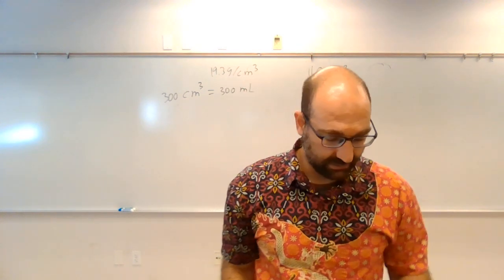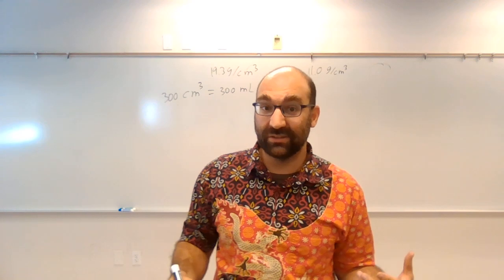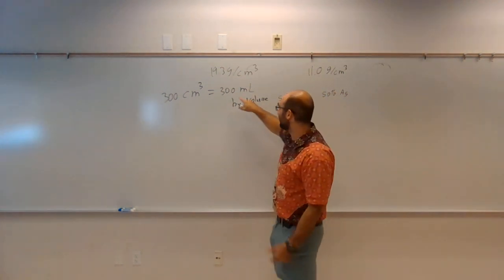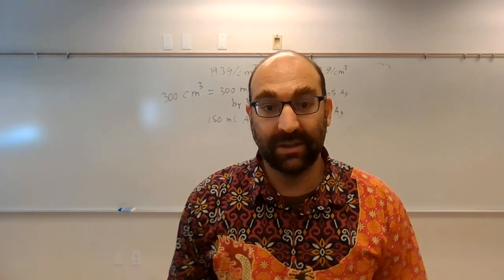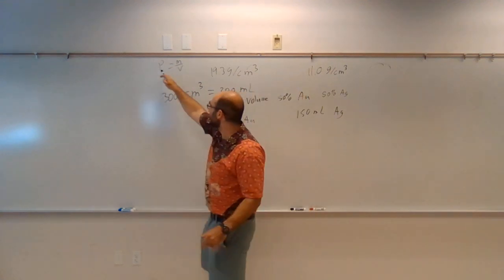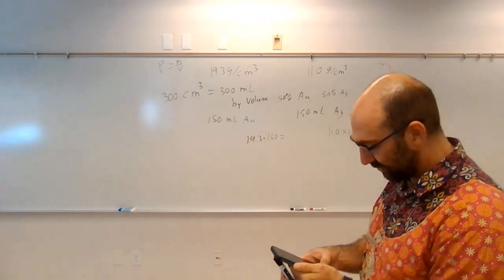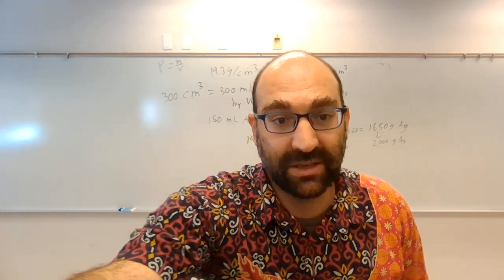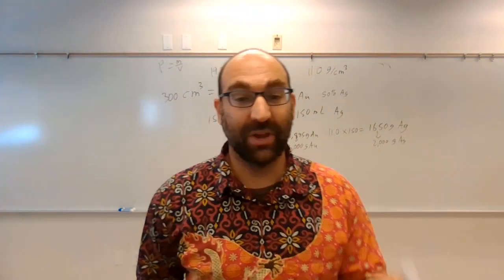Density calculations with gold and silver